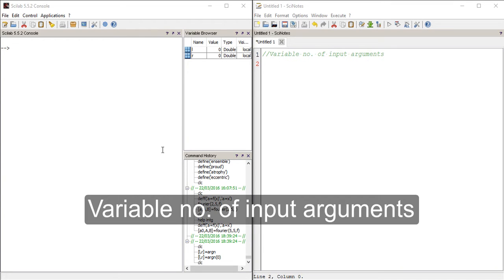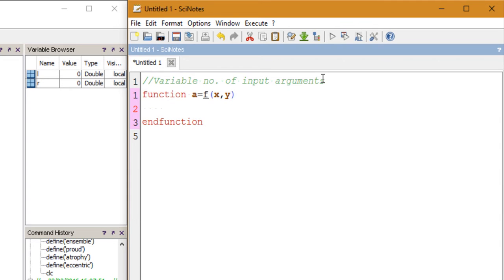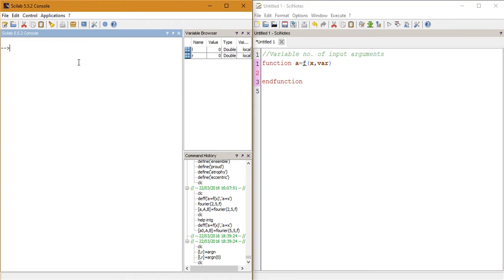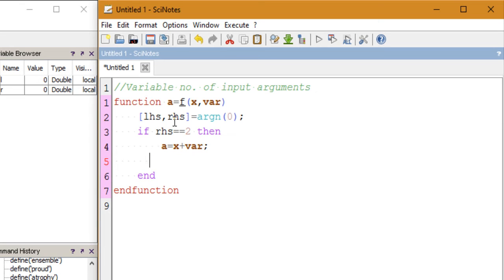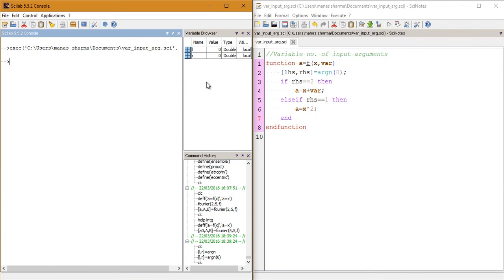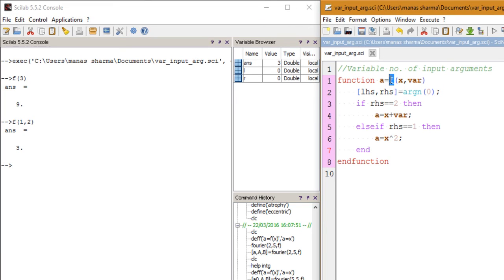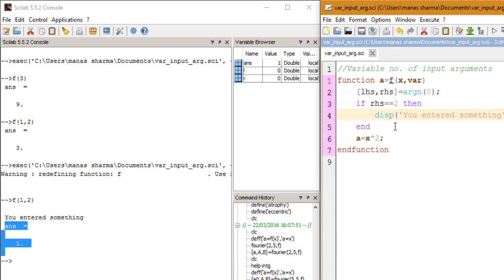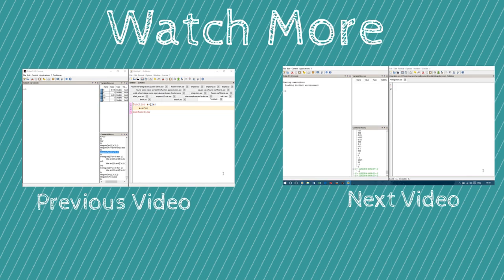Functions with Variable/Optional number of input arguments-SCILAB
In this tutorial, you will learn how you can define functions with a variable no. of input arguments or optional arguments in SCILAB.

I make use of the function argn(0) in order to accomplish the task.

If you have any questions or doubts then ask me in the comments section below.